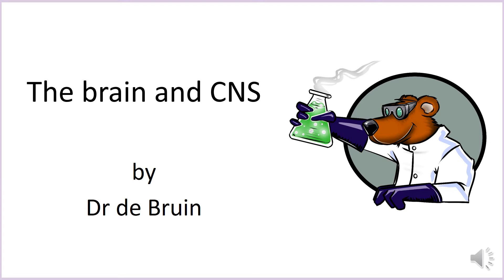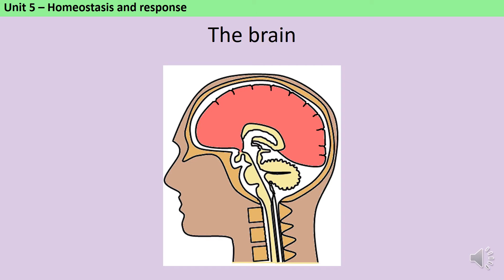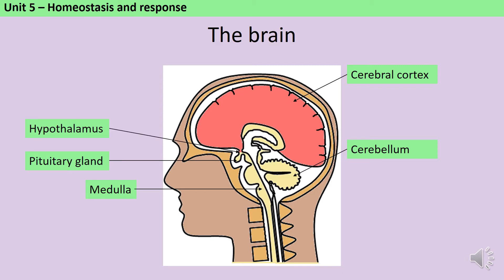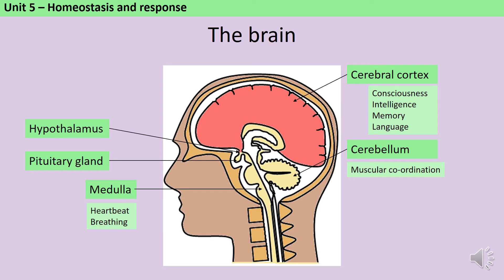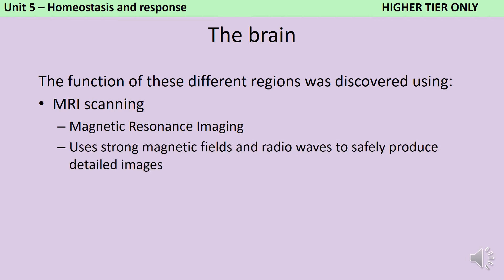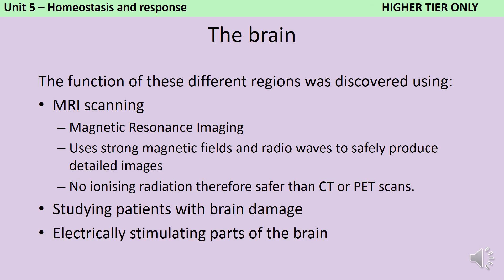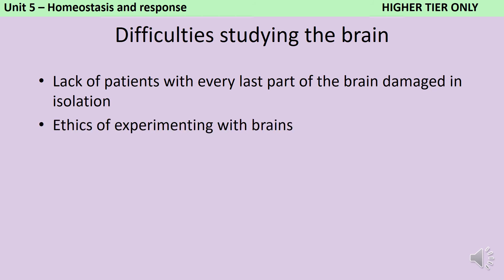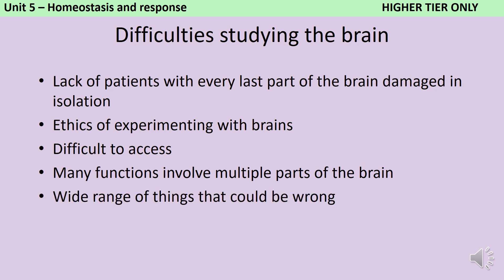The brain and CNS disorders (GCSE Biology)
A revision video far the AQA GCSE Biology (Spec 8461) topic of the brain. We cover the location and function of the cerebral cortex, cerebellum, medulla oblongata, pituitary gland and hypothalamus, and each of their functions. For Higher Tier, you also need to know how scientists have studied brain function and what some of the associated difficulties are.